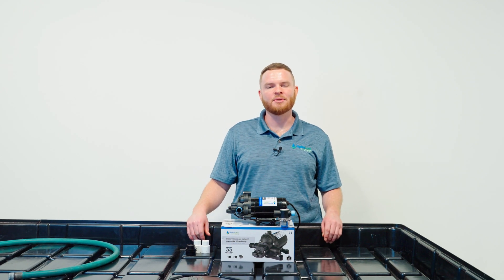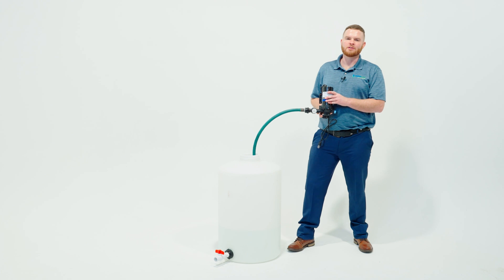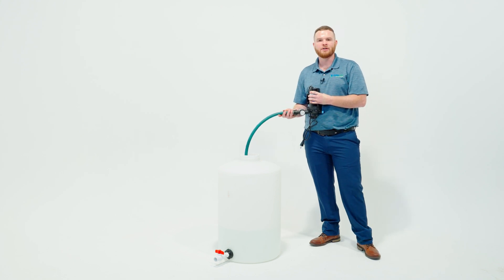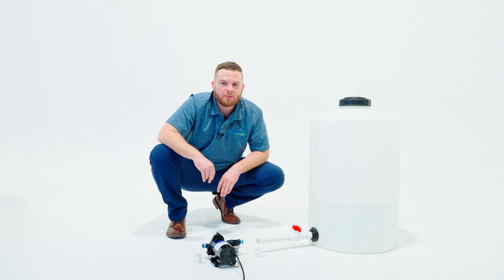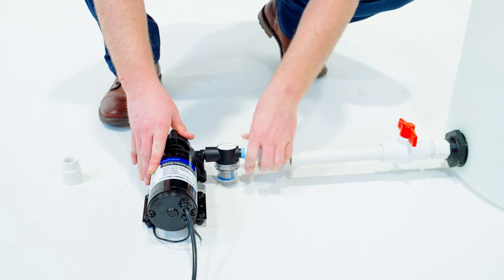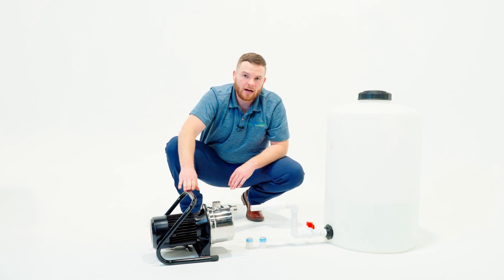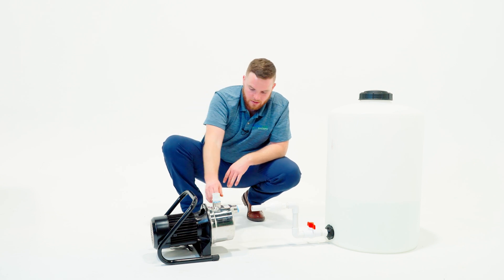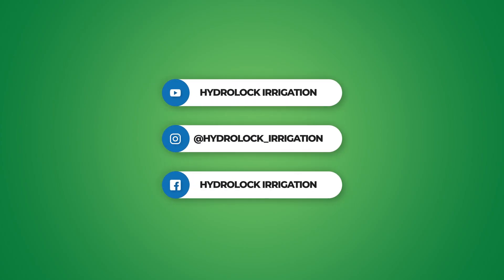6 & 24 Plant Kit Pump - HydroLock Irrigation Installation (Pt. 7)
HydroLock Covered Irrigation is the easiest and most effective top feeding system for serious growers. HydroLock helps growers conserve water, reduce nutrient waste, and reduce indoor humidity! Irrigate like a PRO today with HydroLock.